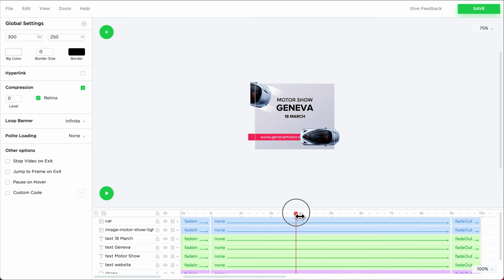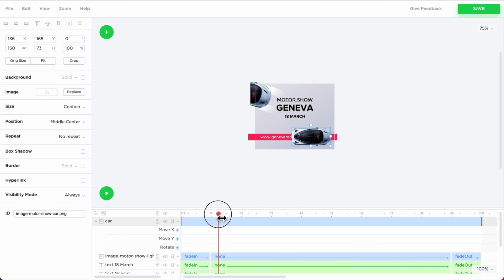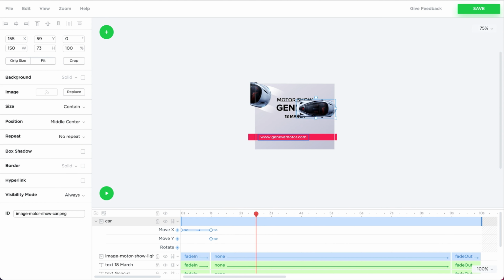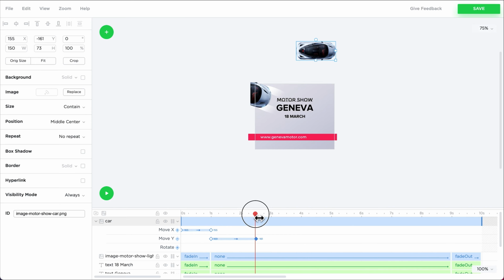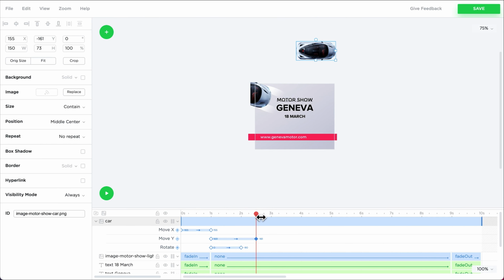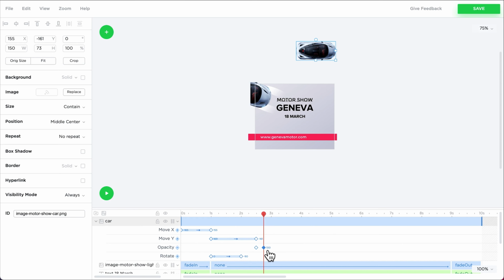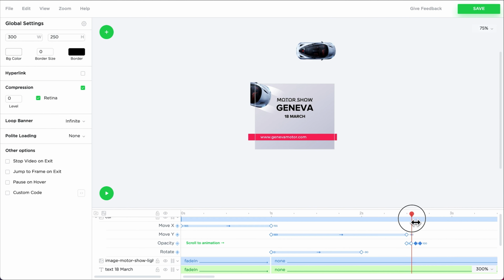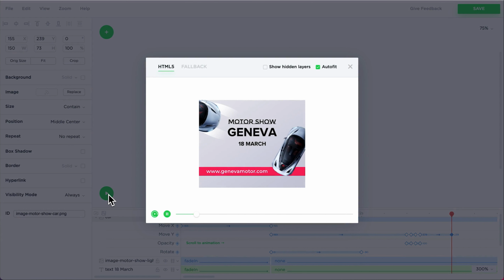Advanced HTML5/MP4 Banner Animation with Keyframes: Step-by-Step Tutorial - Bannernow.com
Want to create smoother, more professional animations for HTML5 banners or MP4 video ads for social media? In this tutorial, we walk through the basics of building a more advanced animation using keyframes.

You’ll learn how to animate an object across the canvas, rotate it, move it vertically, and use opacity to hide transitions for a cleaner final effect. This is a practical step-by-step example that shows how advanced animation techniques can help make your ads look more dynamic and polished.

In this tutorial, you’ll learn how to:

use advanced animation mode

add and adjust keyframes

animate horizontal and vertical movement

rotate an object for more dynamic motion

apply easing for smoother transitions

set pivot points for better rotation control

use opacity to hide jumps between positions

create cleaner animation sequences for ad creatives

This tutorial is useful for anyone creating animated HTML5 banners, display ads, or MP4 video ads for social media campaigns. Whether you work in marketing, design, or creative production, these techniques can help you build more engaging ad animations faster.

If you want to improve your workflow for digital ad creation, this tutorial is a great place to start.